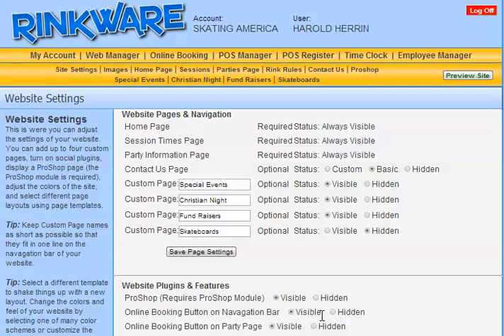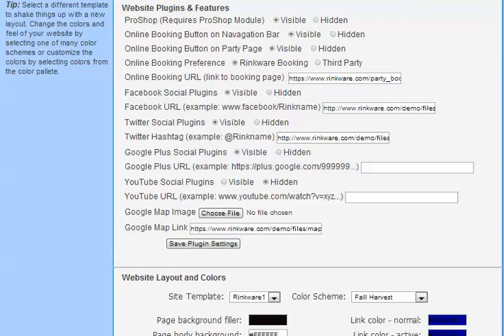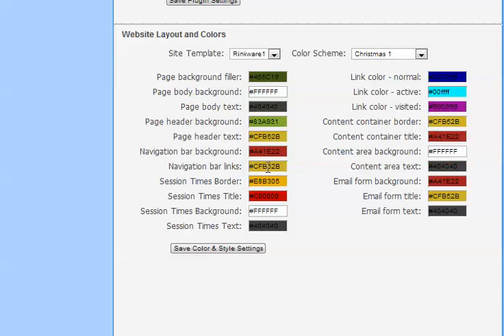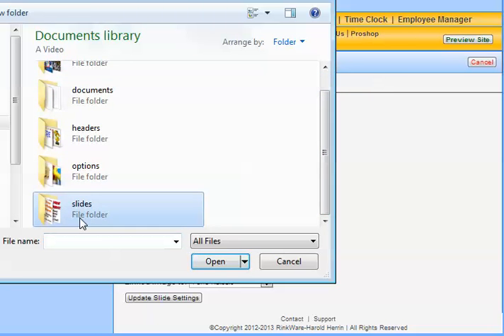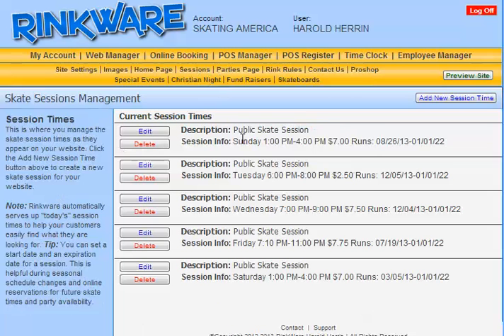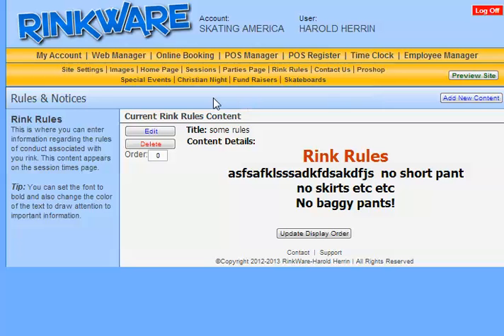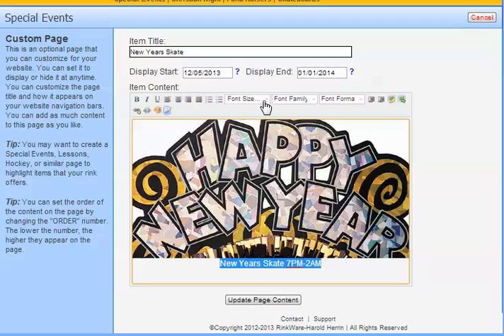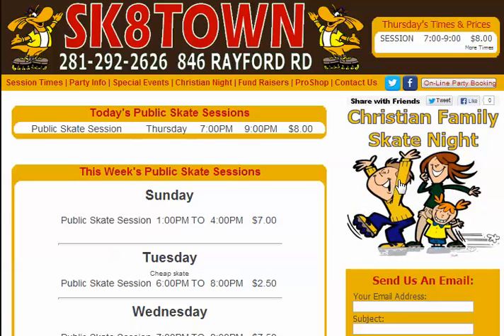Rinkware Web Content Manager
Take a tour of Rinkware's web content manager